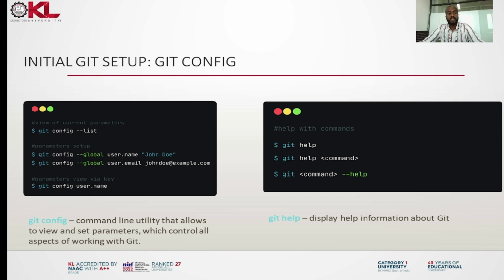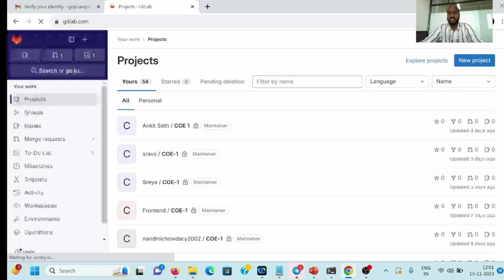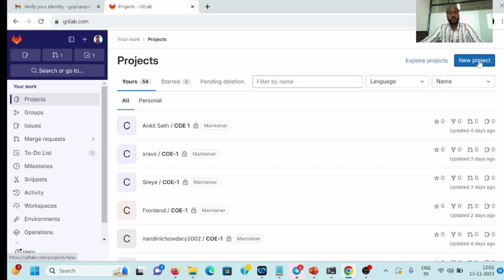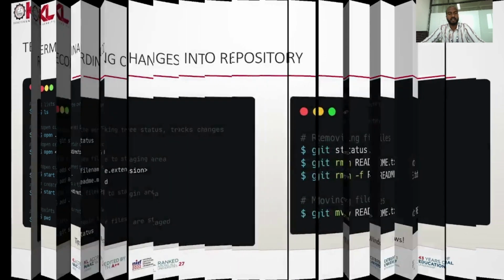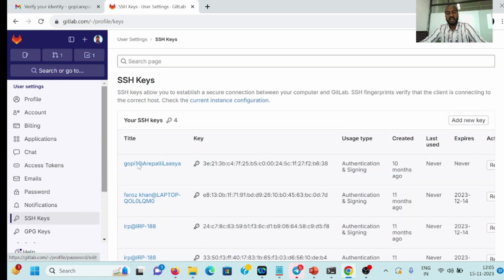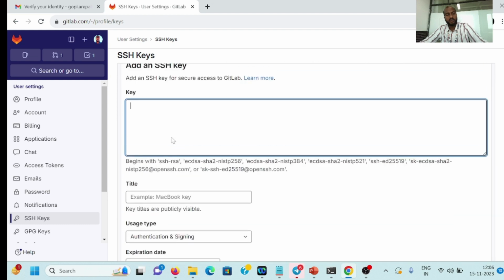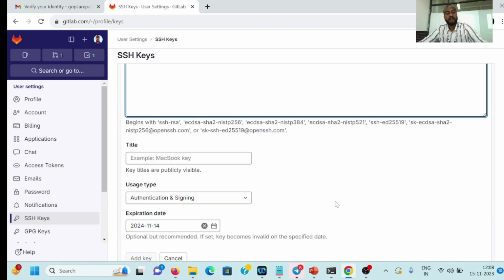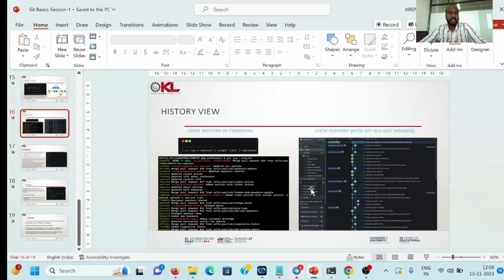GIT Lab Installation